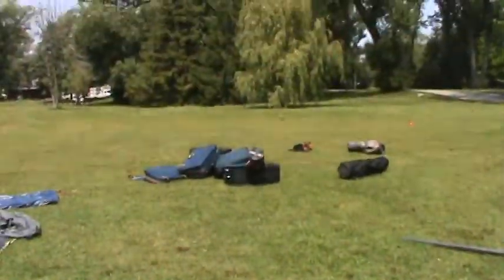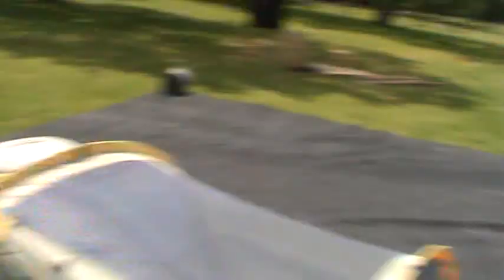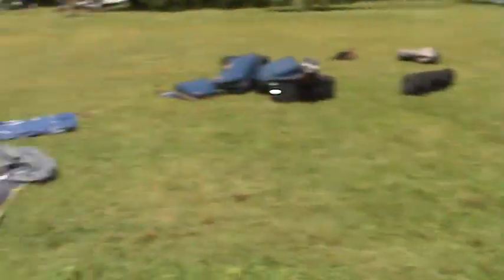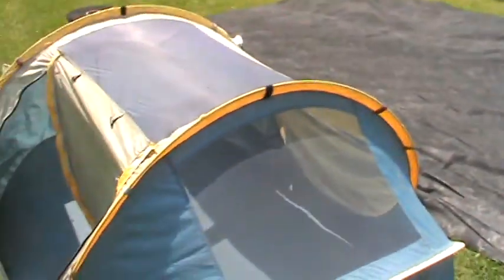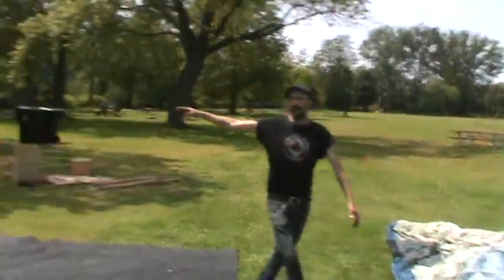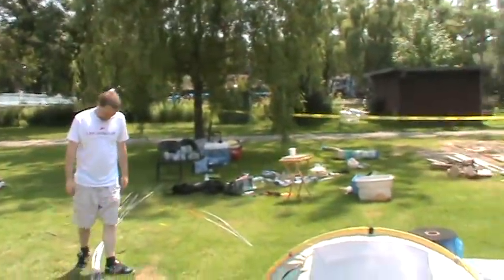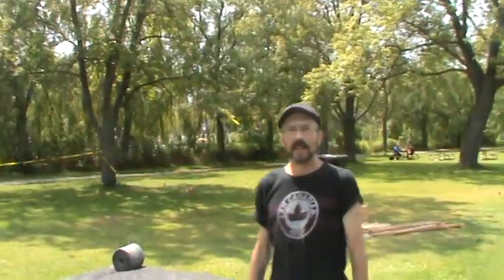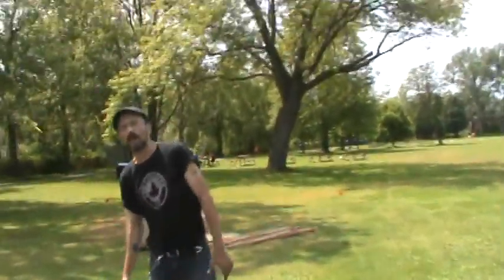Dragon Build video part one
Canadian artist Cyril Williams leads his 15 person volunteer group through building a giant dragon on Olympic Island as part of the Figment Toronto Arts Festival